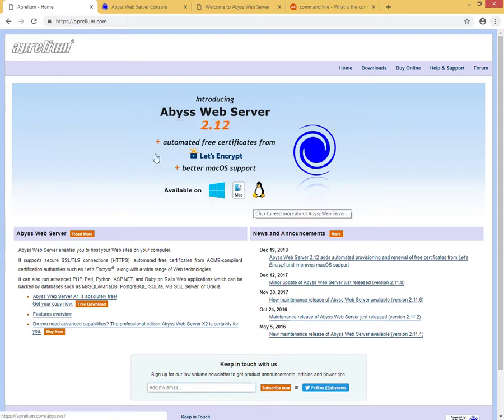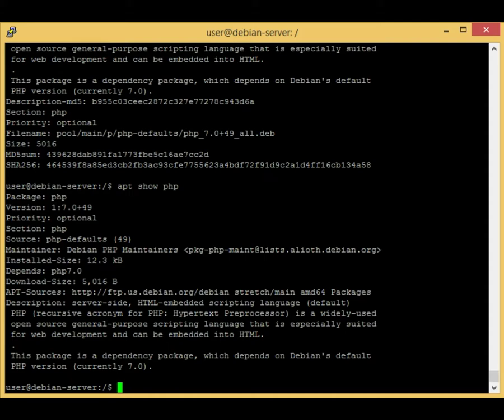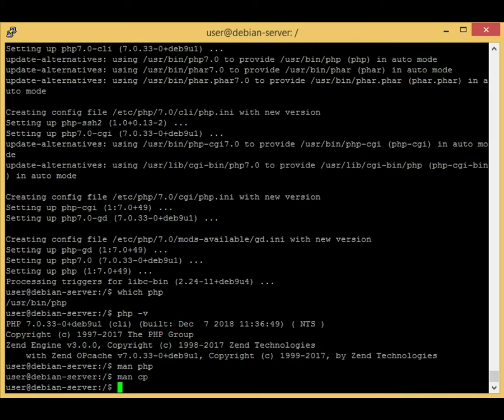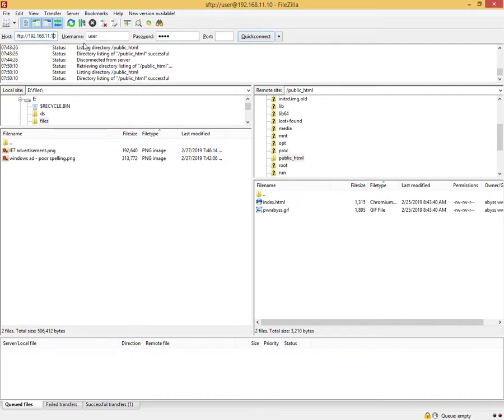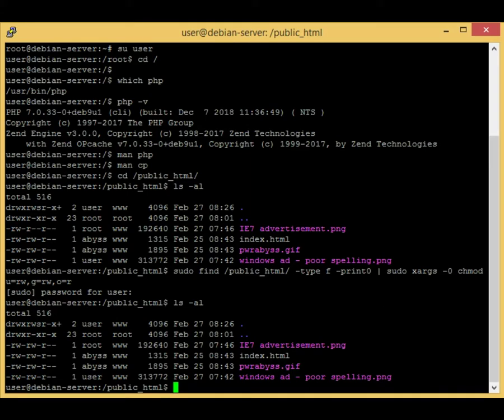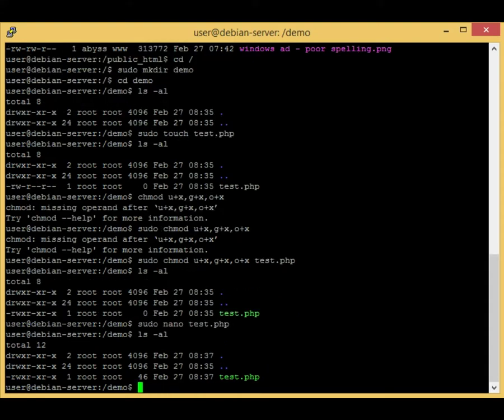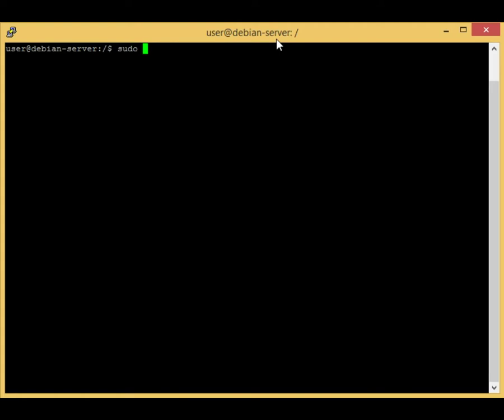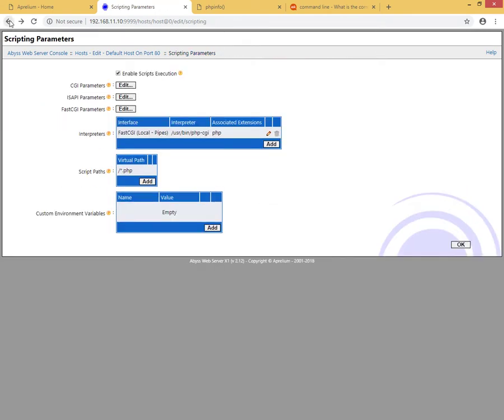06 - Installing PHP and Abyss Integration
In this video, we will install PHP on our Linux server and integrate it with the Abyss Web Server.
Go here for full-quality video (Download available also)!

(Sorry for the blurriness of the video. YouTube changed the size of the video after it was uploaded.)